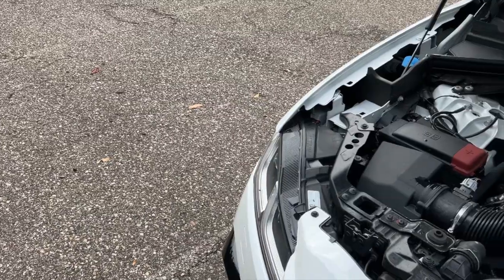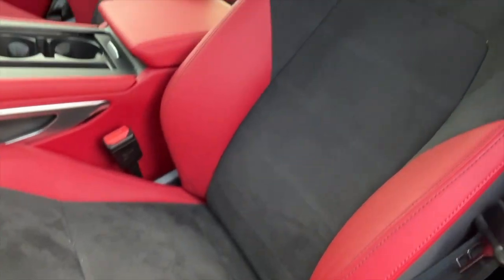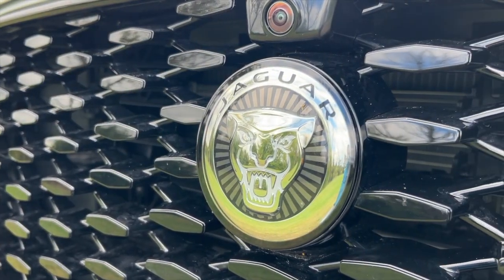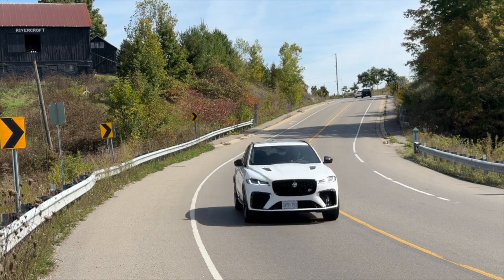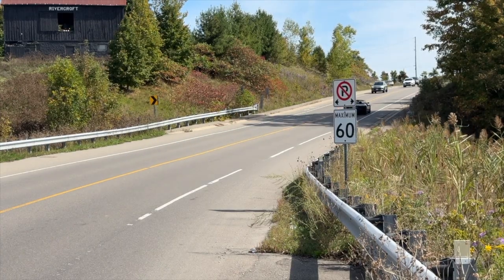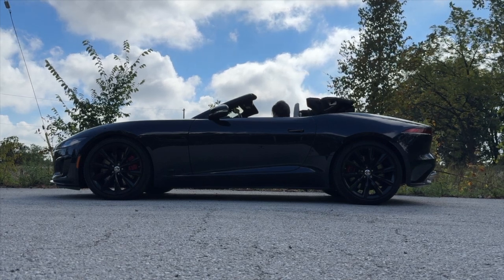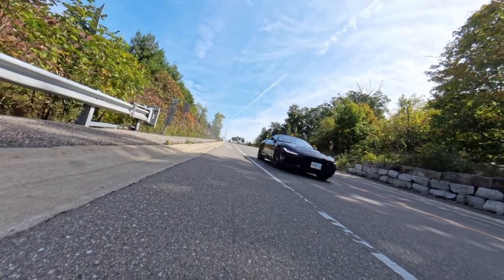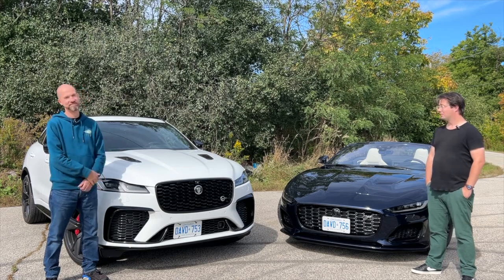Jaguar F-Type R vs Jaguar F-Pace SVR: Farewell to the Noisemakers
This is the last year of the Jaguar Land Rover 5.0-liter supercharged V8. For over a decade it has been howling in various SUVs and Sports Cars, but after this year, it will be no more. We drive the last two vehicles it's available in one last time.